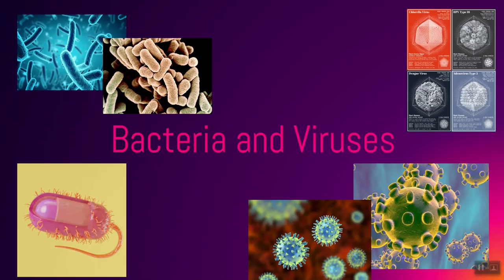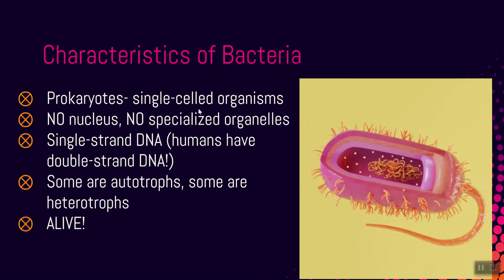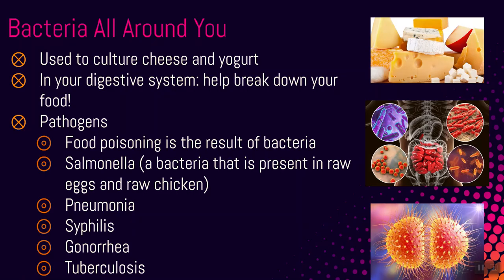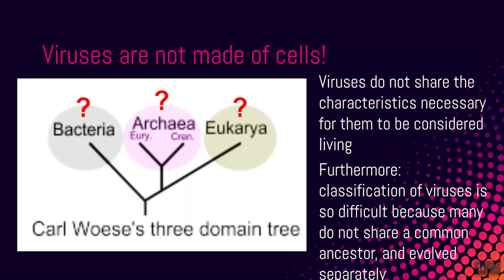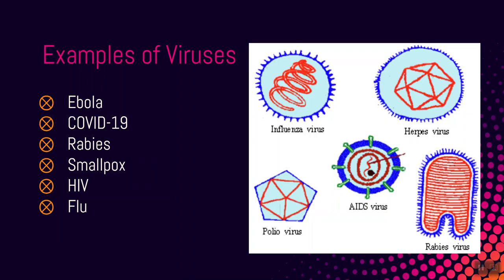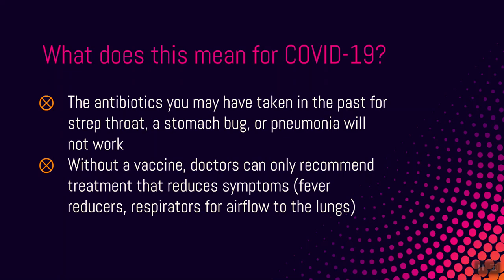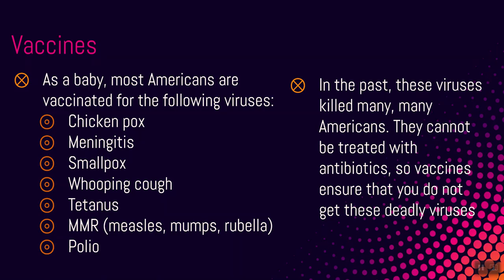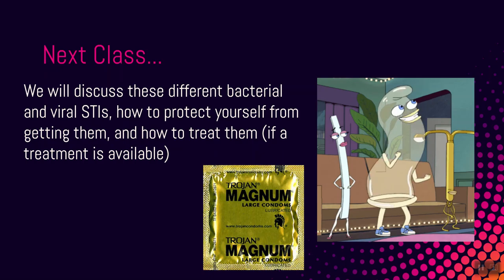Bacteria and Viruses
This lesson covers 3 main objectives: students will learn the difference between bacteria and viruses, be able to identify examples of each, and understand how each are treated when they infect a human body.